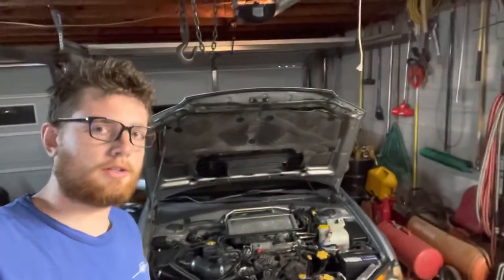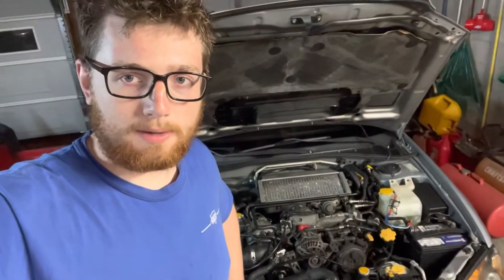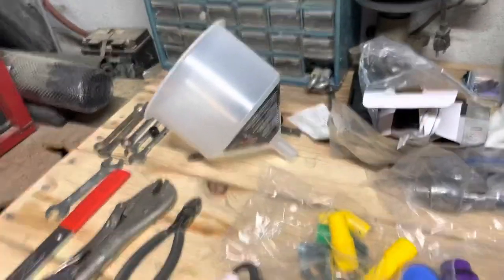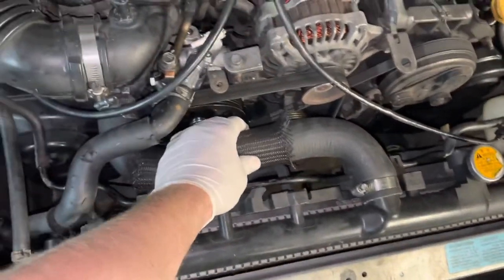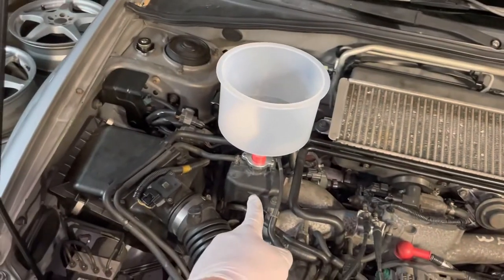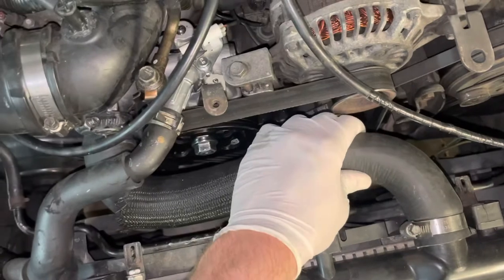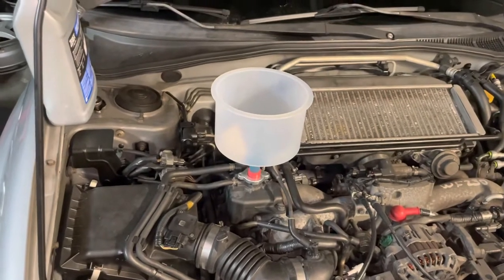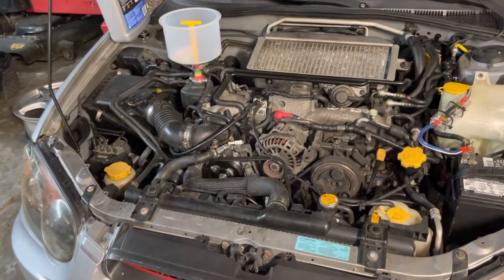How to Make you Subaru Stop Overheating | Burp your WRX Cooling System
This is a common problem why subaru wrxs overheat. If you don’t get all the air out of your coolant system your car will overheat.

Check it out how to burp your coolant system easily.